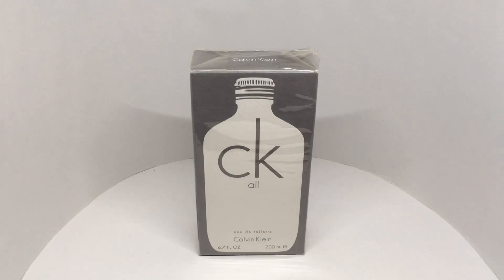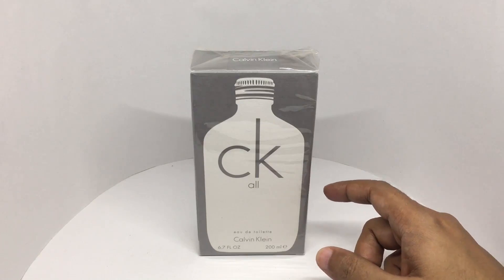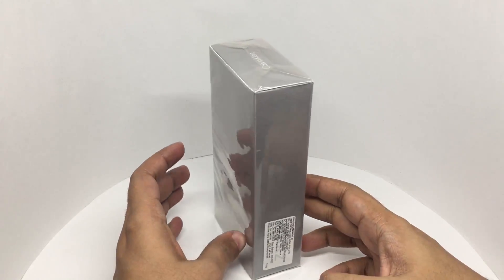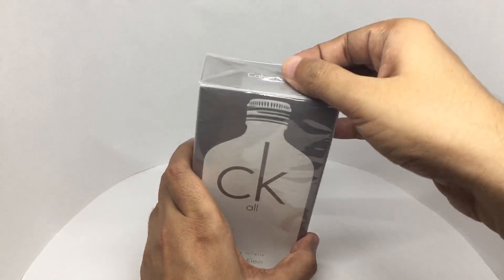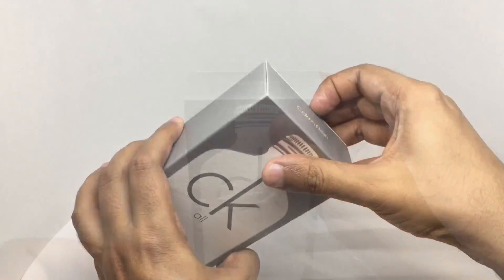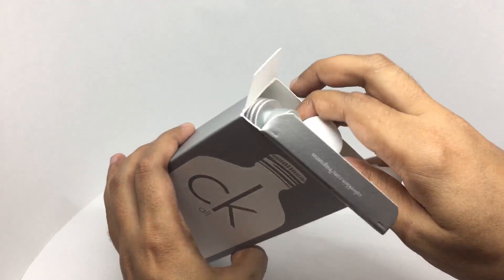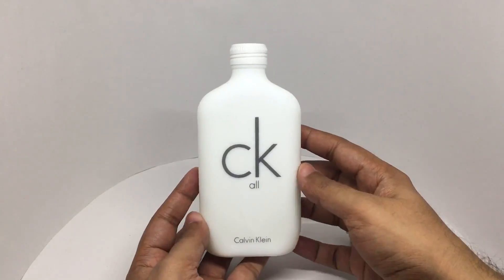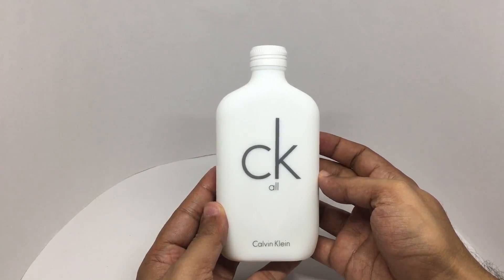Calvin Klein’s All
This Calvin Klein’s All has beautiful packaging, smell very fresh. It costs ₹3500 around $50.